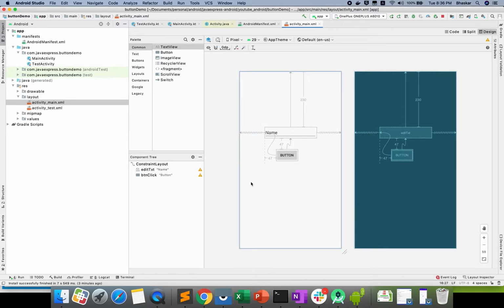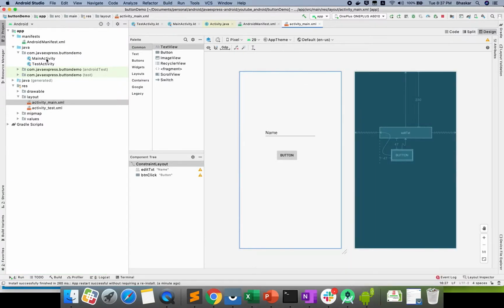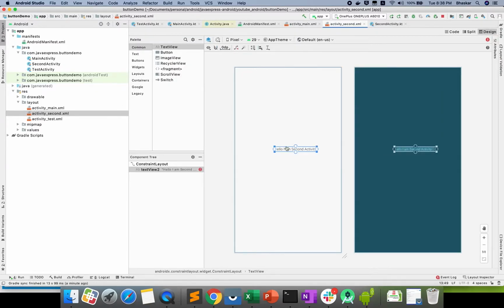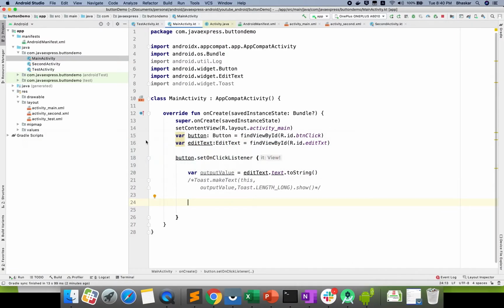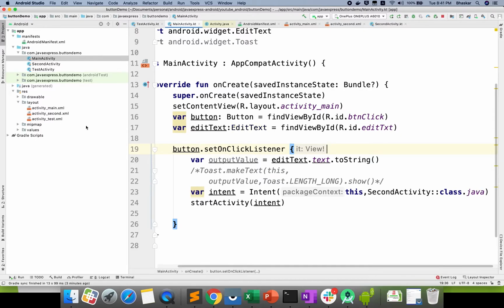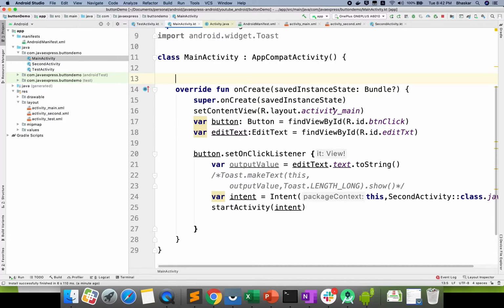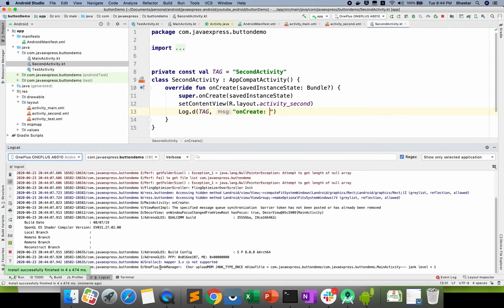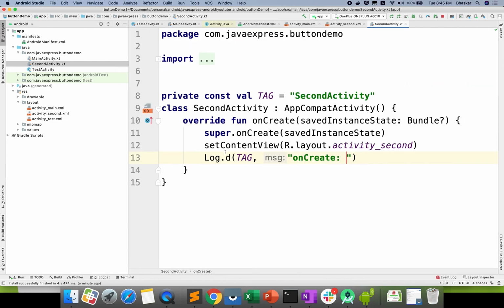#10.Android Kotlin - Activity Communication using Explicit Intent- Part 1